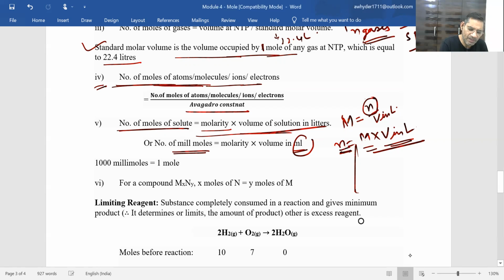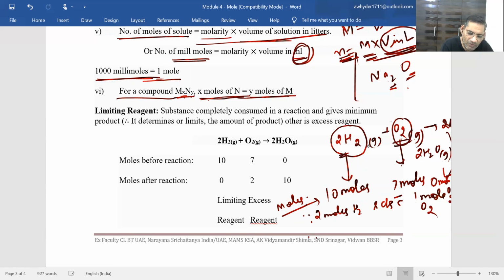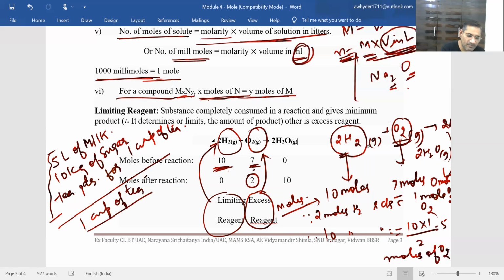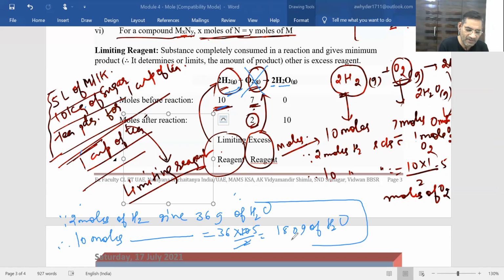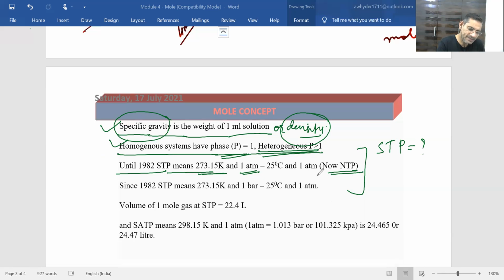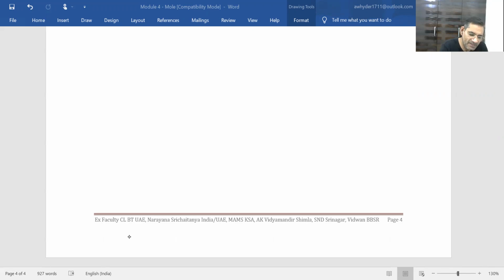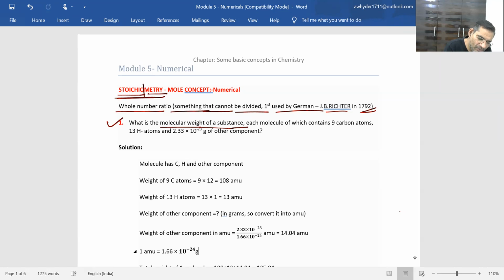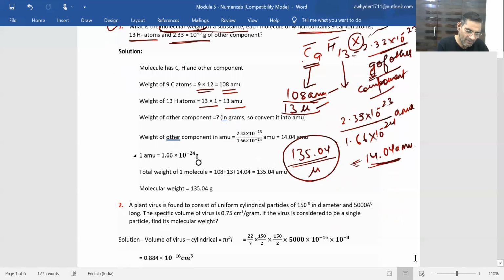Some Basic Concepts of Chemistry Lecture 09(1)